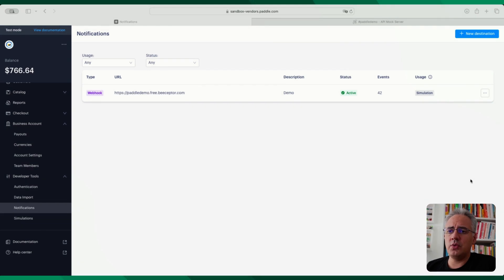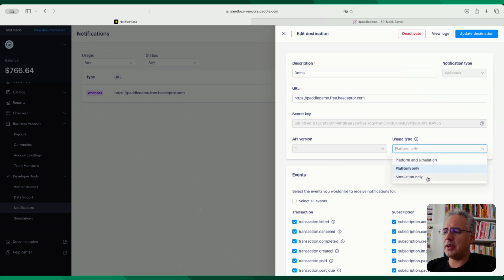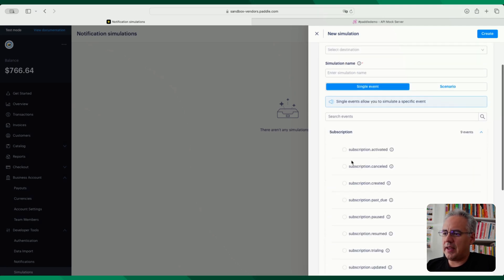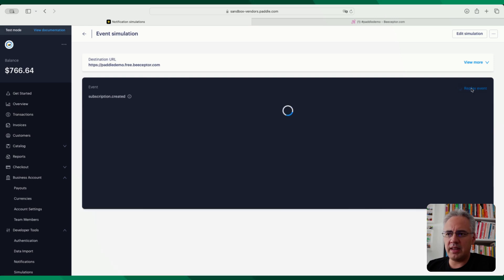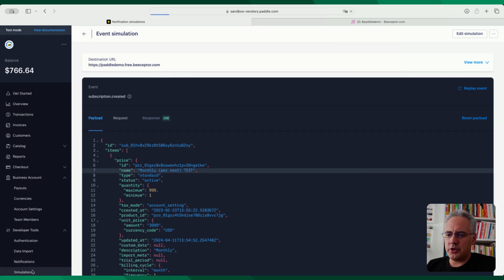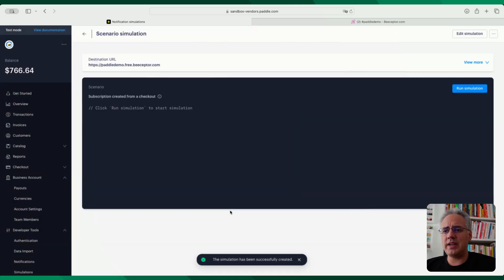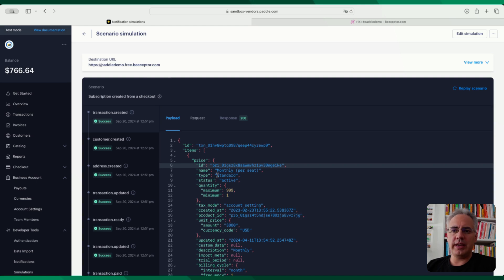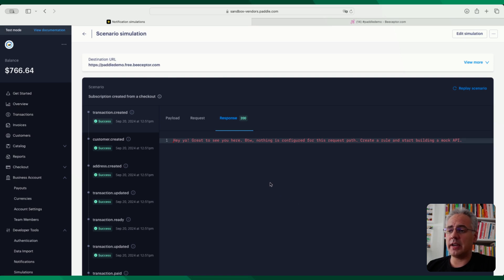Paddle Webhook Simulator - The BEST of all payment providers?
Our favorite new feature in the Paddle platform is actually for developers. Learn how to use the webhooks simulator to test Paddle integrations and even use their simulator in your UNIT tests!

00:00 Webhook Simulator Introduction
01:39 Simulation Types
03:43 Scenario Simulation
05:37 Conclusion